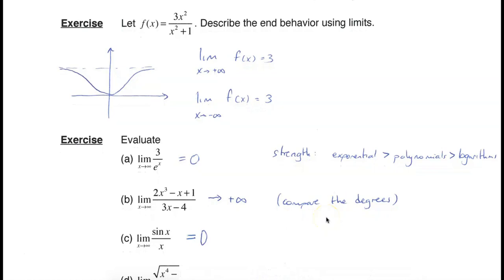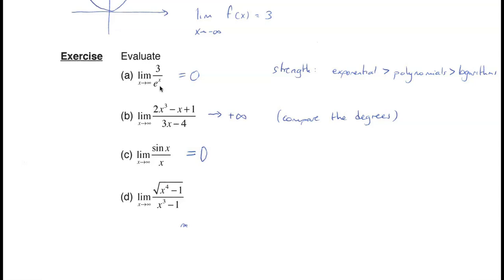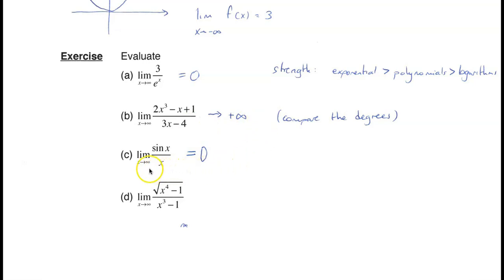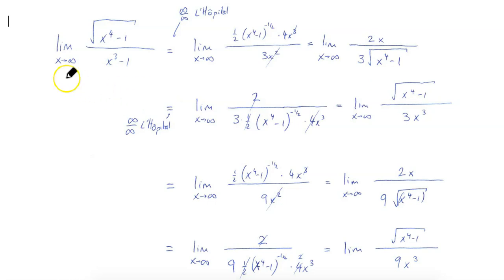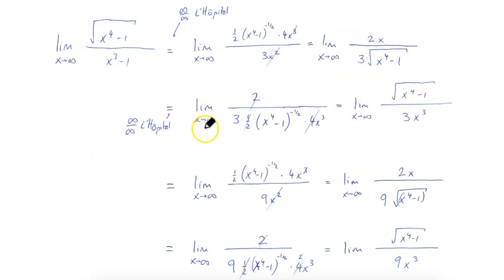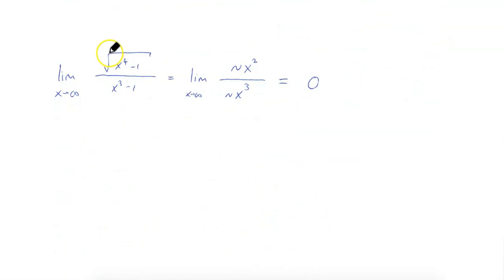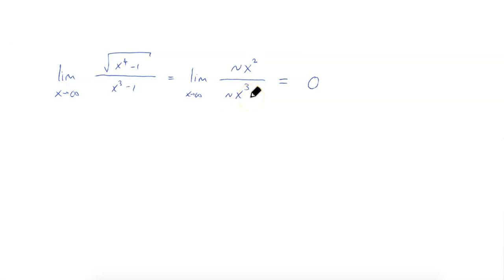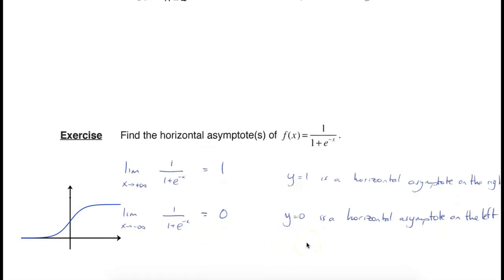Notes 4.5 updated